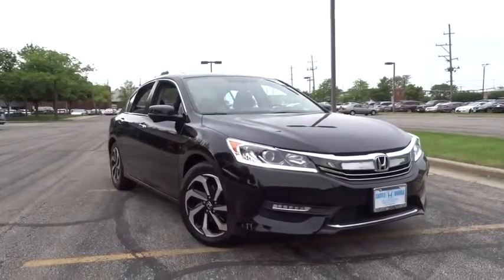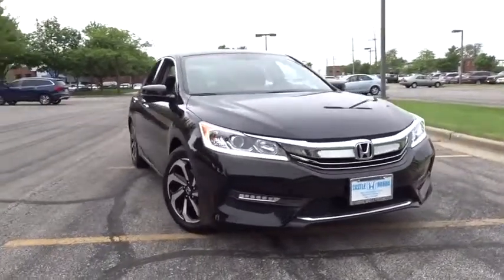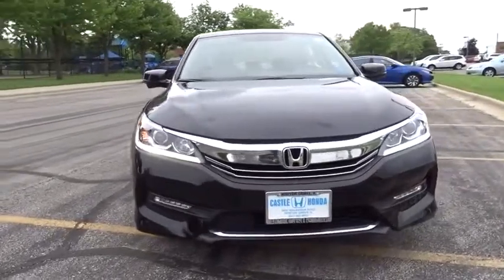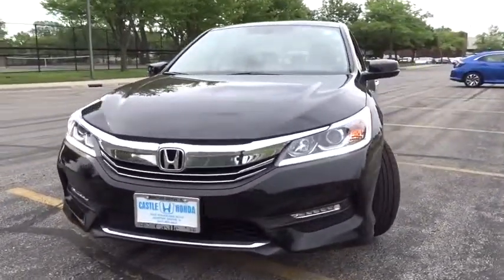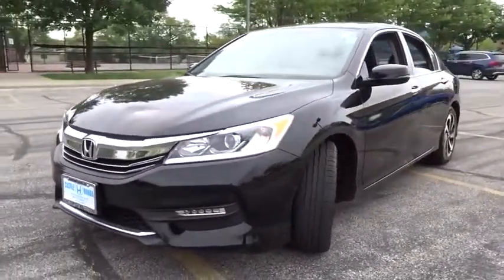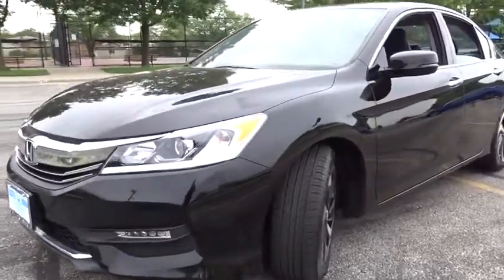2016 Honda Accord Sedan Glenview, Des Plains, Highland Park, Elmhurst, Morton Grove, IL 2021A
Crystal Black Pearl Used 2016 Honda Accord Sedan available in Glenview, Illinois at Castle Honda. Servicing the Des Plains, Highland Park, Elmhurst, Morton Grove, IL area.
2016 Honda Accord Sedan EX-L V6 - Stock#: 2021A - VIN#: 1HGCR3F81GA029000

Shop with Confidence ++ Brand New Tires ++ Honda Certified - One Owner - Suburban Driven & Garage Kept +++This Honda Accord EX-L V6 has passed a 182 Point Honda Manufacture Inspection and we installed Brand New Tires and Did all the Maintenance +++ It Comes With at NO Charge To You a 12 Months or 12,000 Miles Bumper To Bumper Warranty and The Balance of a 7 Year or 100,000 Miles Power Train Warranty. +++Plus:A Free Carfax reports: Great Service History, No Damage Reported, No Accidents Reported. ++You Can't Beat the Price with These Options+ Leather Heated Seats ++ Power Moon Roof ++ Alloy Wheels ++ Rear Back Up Camera W/ Park Assist ++ Traction Control ++ V6 ++ Much Much More +++Visit Us Today ++A short visit to Castle Honda located at 6900 West Dempster Street, Morton Grove, IL 60053 can get you a trustworthy CR-V today!